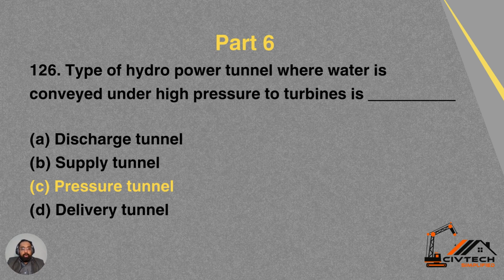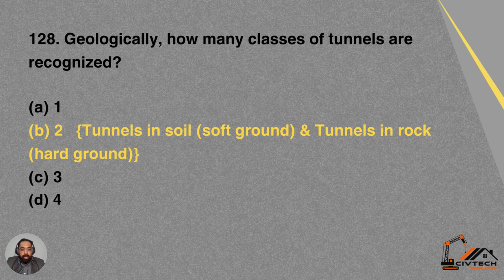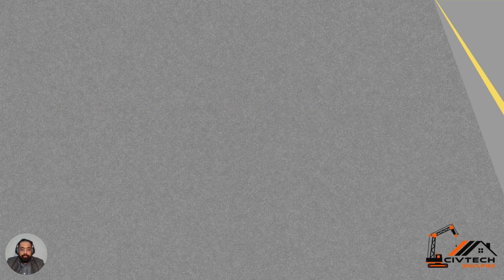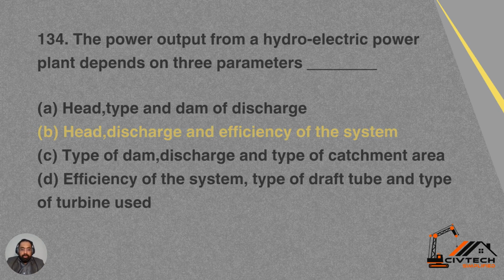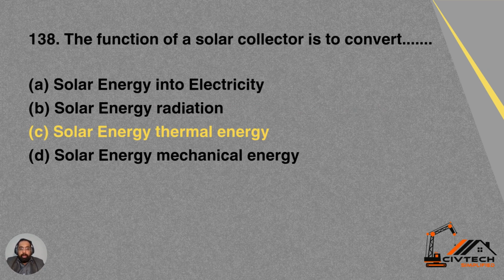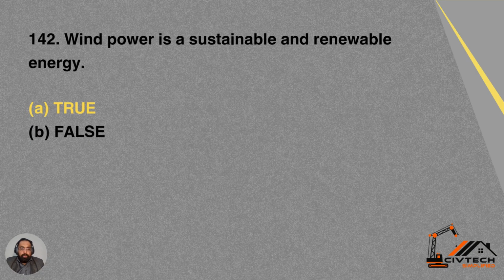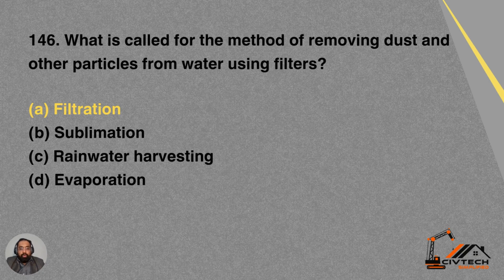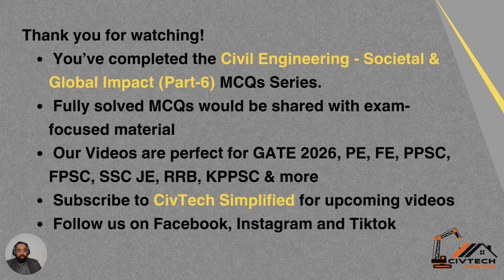Civil Engineering Societal & Global Impact MCQs Part 6 | Renewable Energy, Tunnels GATE/SSC JE Civil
Welcome to Part 6 of the series “Top 25 MCQs on Civil Engineering – Societal & Global Impacts” presented by CivTechSimplified.

This lecture focuses on renewable energy systems, sustainable engineering, and infrastructure impacts on society and the environment. All MCQs are solved and explained clearly to help you prepare for competitive civil engineering exams.

This part includes MCQs on:

🌊 Hydro-Electric Power Plants
▪ Principles of hydro power generation
▪ Dams, reservoirs, turbines & civil structures
▪ Environmental and societal impacts

☀️ Solar Energy Systems
▪ Solar panels, PV systems, and performance factors
▪ Solar thermal systems
▪ Role in sustainable development

🌬️ Wind Energy
▪ Wind turbines, site selection, efficiency
▪ Offshore & onshore systems

🌊 Tidal & Wave Energy
▪ Tidal barrages, tidal stream systems
▪ Coastal and marine engineering considerations

🏗️ Tunnelling Engineering
▪ Tunnel alignment, geological conditions
▪ Societal impact of underground infrastructure

🌧️ Rainwater Harvesting
▪ Water conservation techniques
▪ Urban sustainability
▪ Recharge pits & storage systems

These MCQs help engineers understand the global importance of renewable energy, water conservation, and resilient infrastructure.

🎯 Ideal For

This video is extremely helpful for students and engineers preparing for:

🇮🇳 GATE 2026, SSC JE/FE, RRB JE (India)
🇵🇰 FPSC, PPSC, KPPSC, SPSC (Pakistan)
🌍 FE Civil Exam (USA)
🎓 Civil & Environmental Engineering degree programs
👷 Junior & practicing Civil Engineers

Every MCQ strengthens conceptual clarity and exam accuracy.

I am Engr. Muhammad Imran Aziz, Professional Civil Engineer, ASCE Member, with 20+ years of international experience in Construction Management, Urban Infrastructure, WASH, Procurement, Renewable Energy Projects & Development Programs.

My mission is to simplify engineering and help students & professionals succeed globally.

📲 Connect with CivTechSimplified

If this video helps you:
✔ Share with fellow engineers
✔ Enable notifications 🔔

Your support motivates me to create more engineering content for the global community.